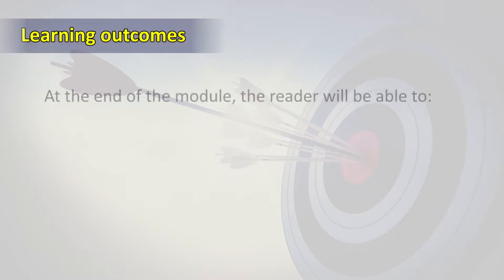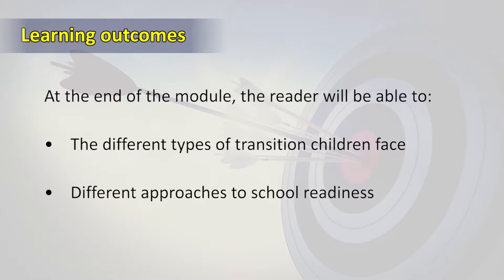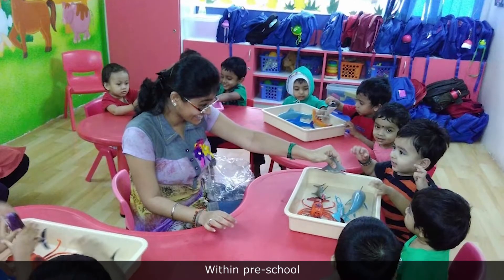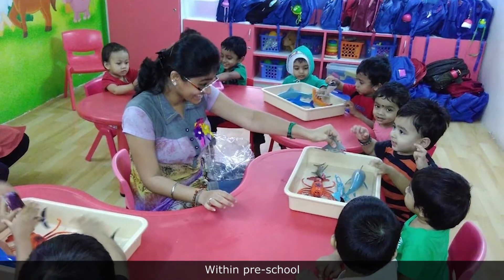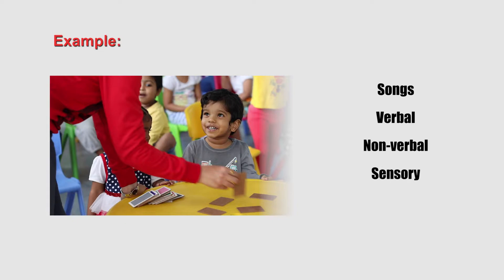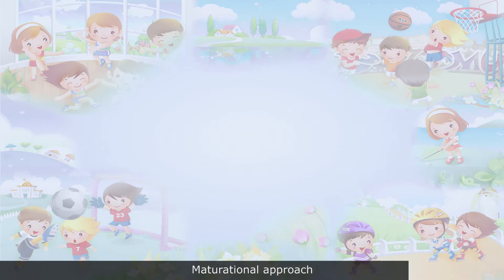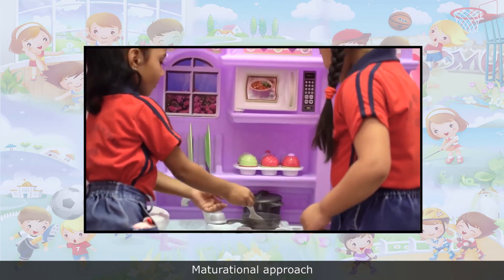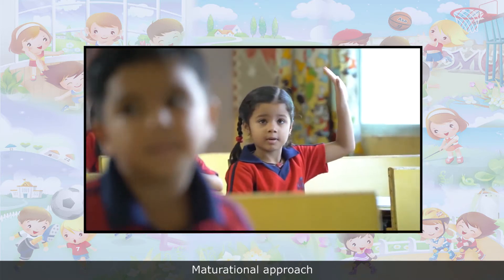38 Strategies to promote effective transition to enable the child to be ready to learn Video 2